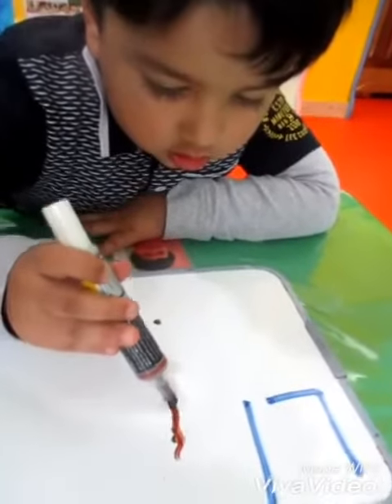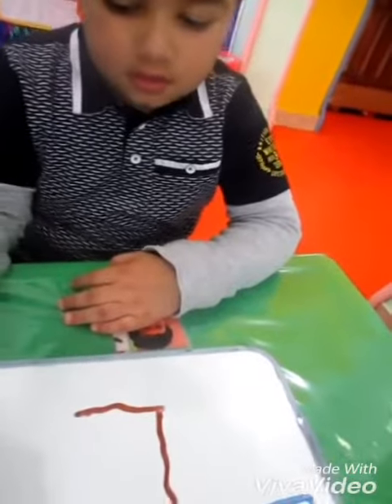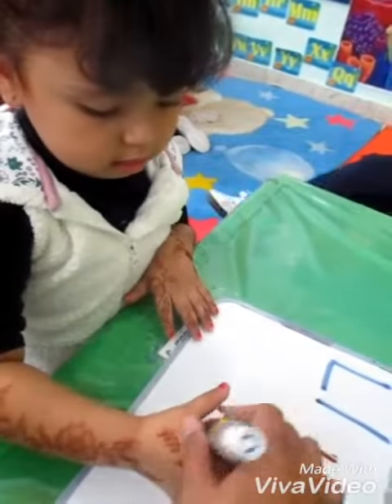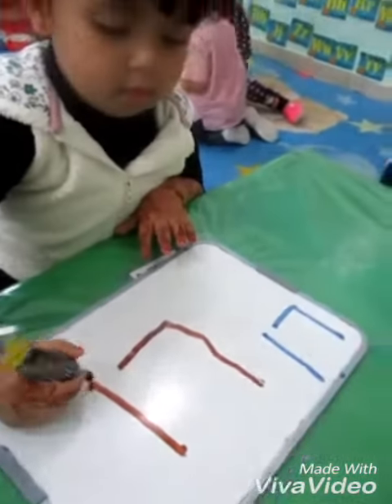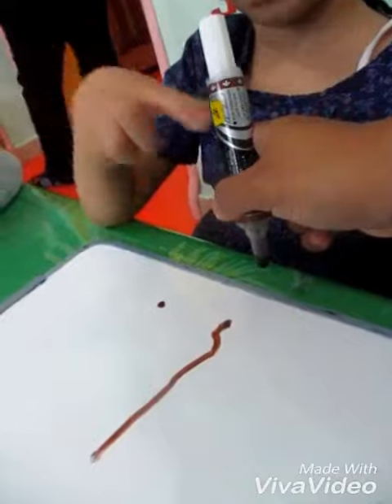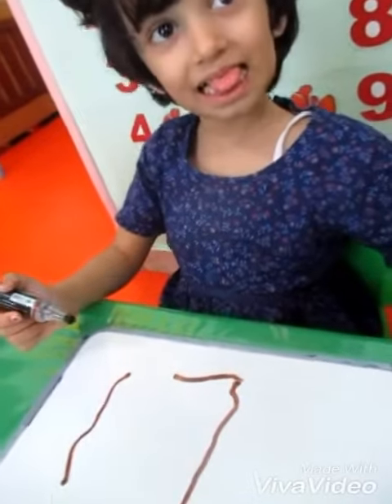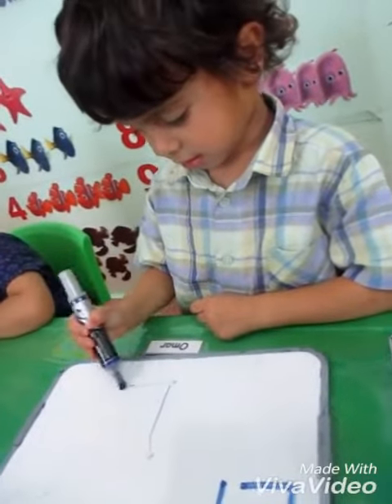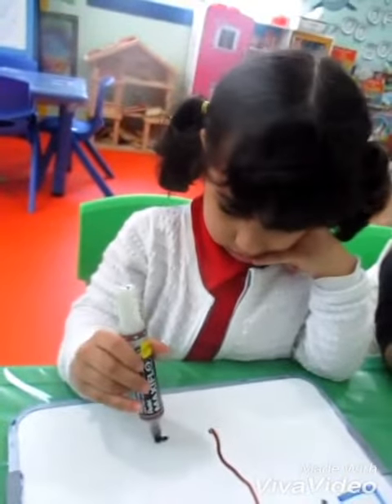Kids Nest Nursery Al Ain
Connecting Letter L by Yellow Nest